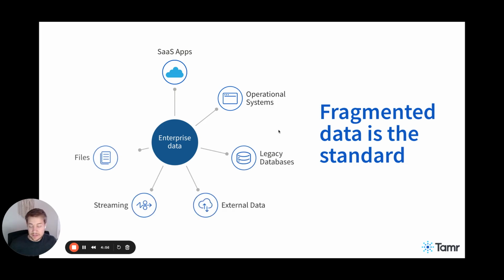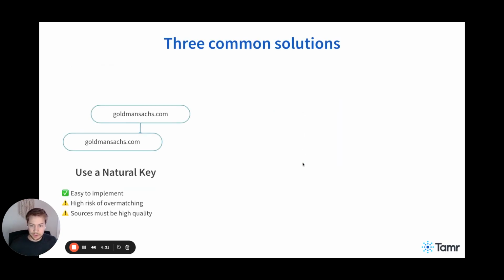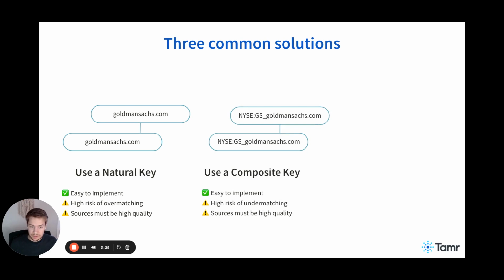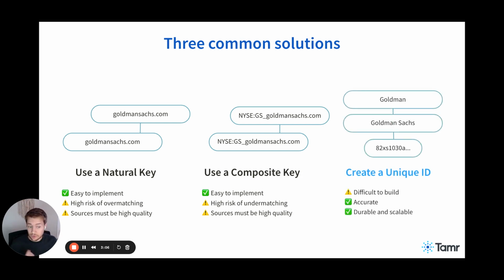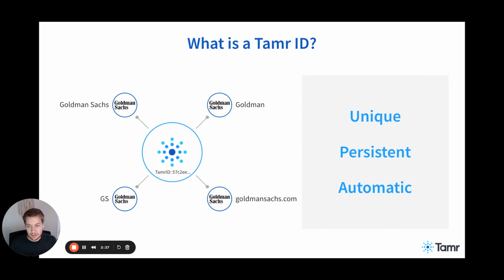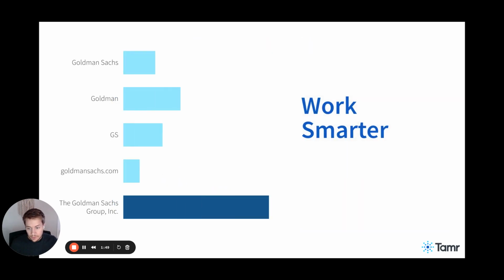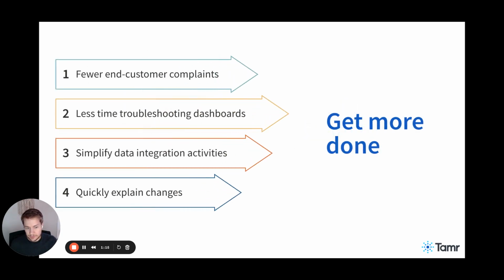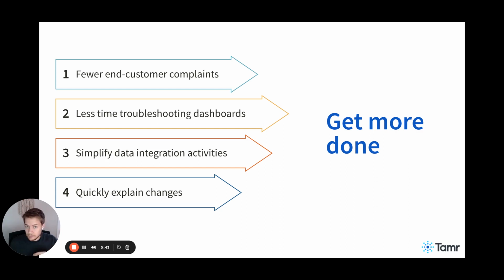Data Fragmentation and the Power of Tamr ID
Discover how Tamr ID provides unique and persistent identifiers to help businesses overcome fragmented data challenges. Learn how Tamr ID simplifies data integration, enhances data accuracy, and offers a complete view of entities for improved decision-making. Watch the video to see Tamr ID in action and transform your data management strategy.